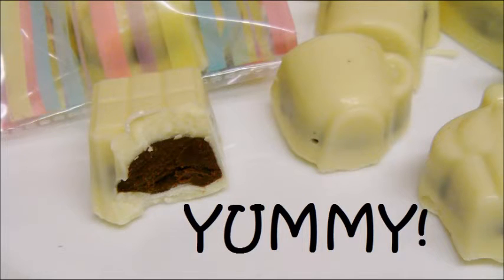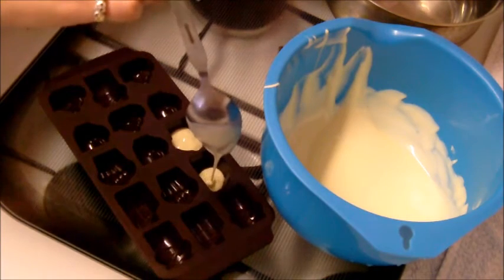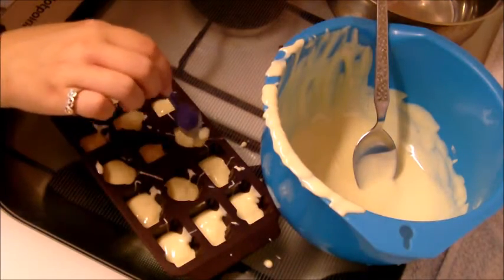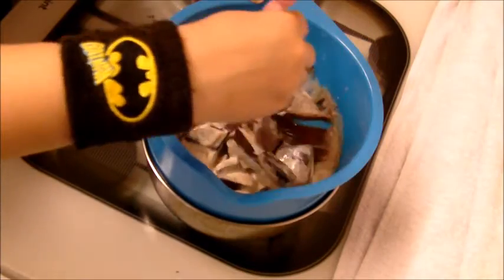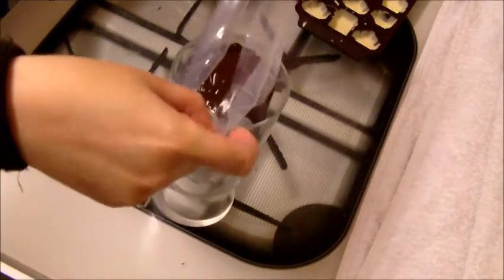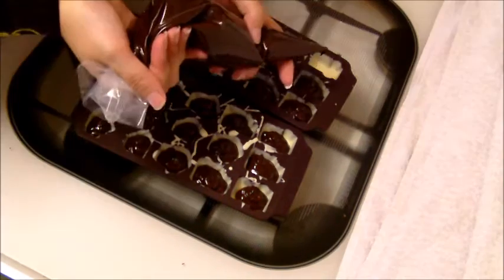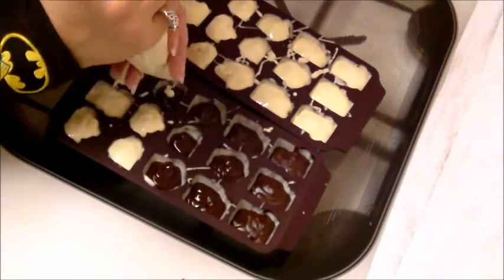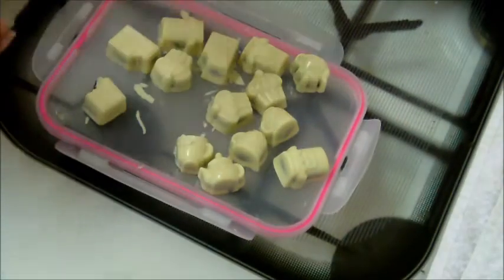How To Make Double Chocolate Truffles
with a super simple recipe of just chocolate and double cream  you can create yummy chocolate truffles.